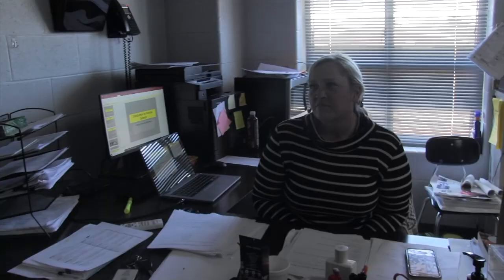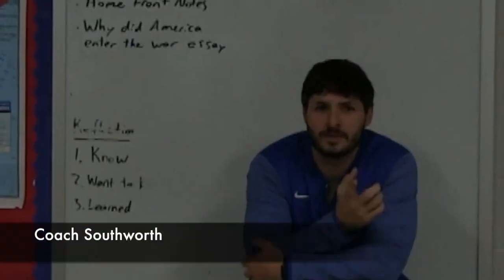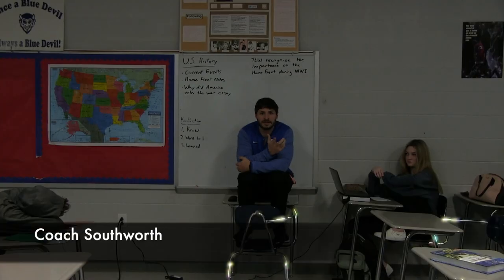LHS BDN - Trivia Teacher Edition Week 1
LHS BDN Student News - Trivia Teacher Edition Week 1